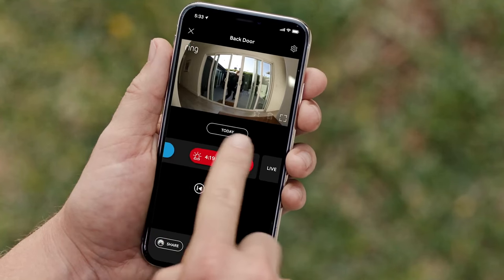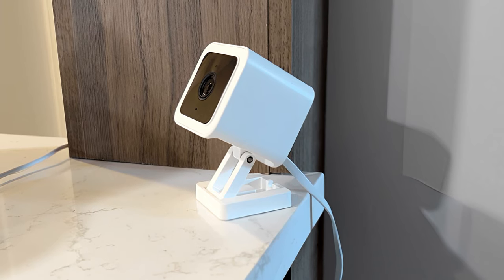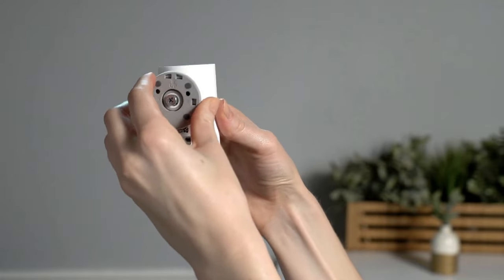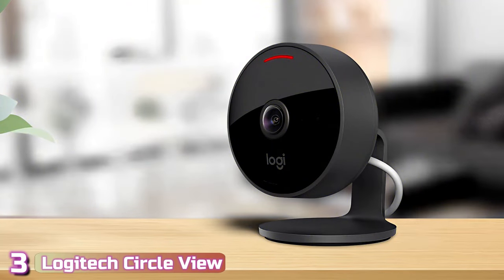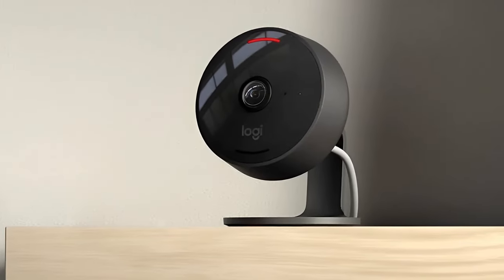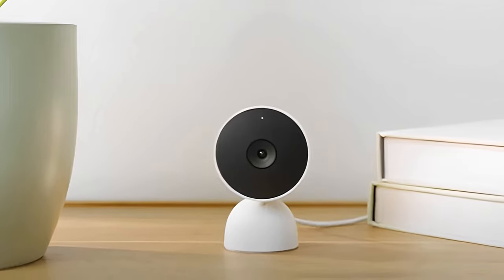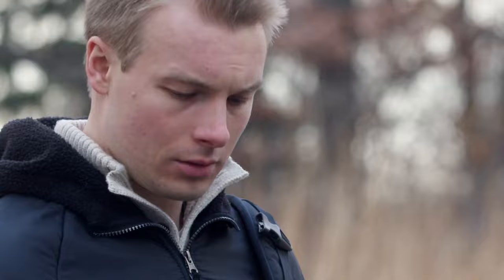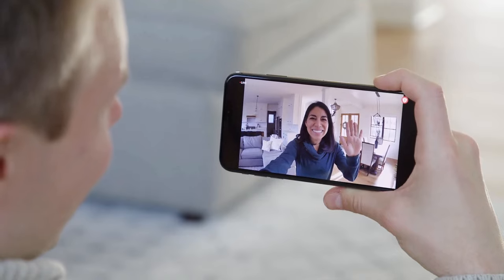Best Indoor Security Camera of 2023 | The 5 Best Indoor Cams Review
▶ Here Are The Link Of The 5 Best Indoor Security Cameras of 2023 That You Can Buy on Amazon

▶Cheap Products

If you’ve ever found yourself wondering exactly what was happening back at home or needed to remotely reassure your kids or favorite pets, a smart indoor security camera is exactly what you need. They offer a high-definition view, Built-in microphones and speakers for live chat, And simple, And familiar control via an app.

So let's look at the best available indoor security cameras and find the perfect one for your needs.

0:00 Introduction
0:33 Wyze Cam v3
2:12 Ring Indoor Cam
4:12 Logitech Circle View
5:58 Google Nest
7:46 Arlo Essential